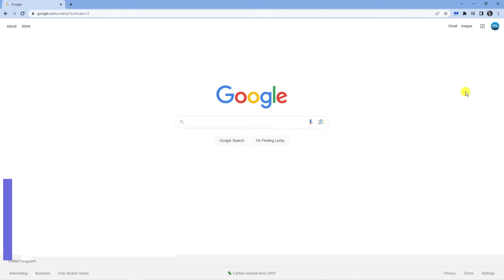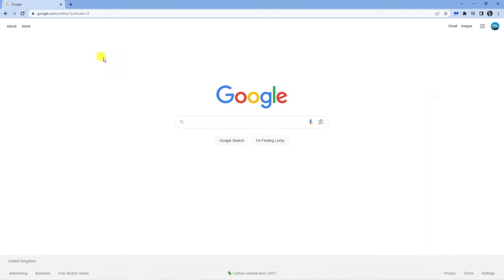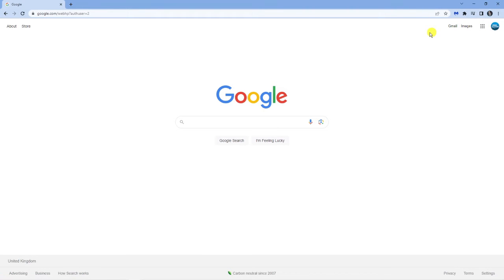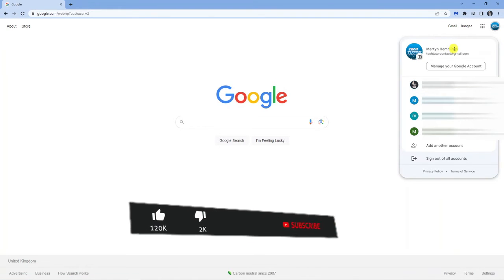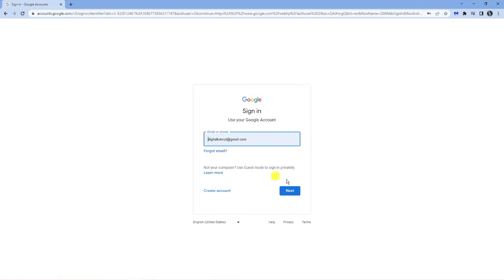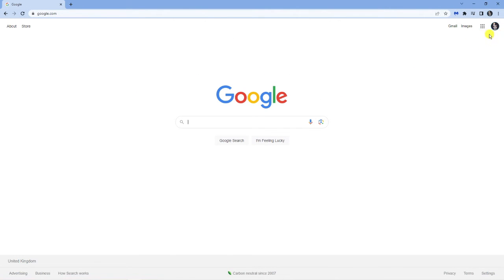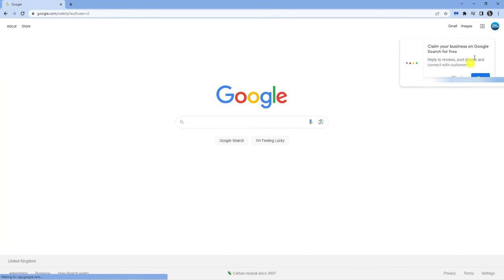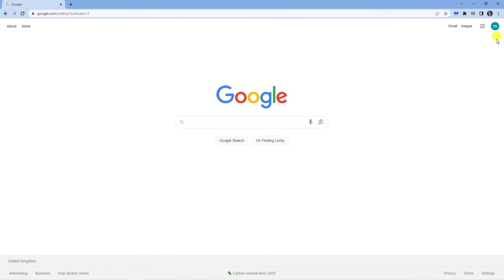How To Switch Accounts in Your Google Chrome Browser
In this video, we'll show you how to switch accounts in your Google Chrome browser. If you have multiple Google accounts, it can be frustrating to constantly log in and out of each one. Fortunately, Chrome makes it easy to switch between accounts without having to go through the login process every time. We'll walk you through the steps to add and switch between accounts, so you can seamlessly navigate between your personal and work accounts. Whether you're a student, professional, or just someone who wants to keep their accounts organized, this video is for you. So, let's get started and learn how to switch accounts in your Google Chrome browser!

 ✨Recommended VPN: ✨

Thanks!